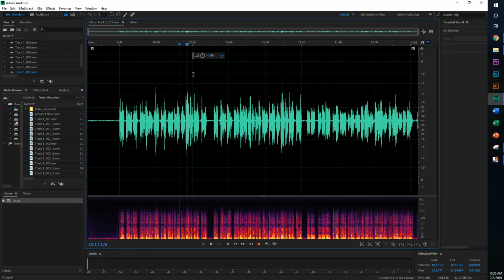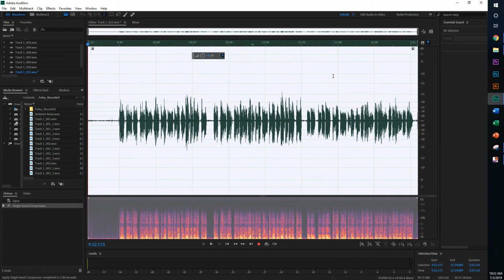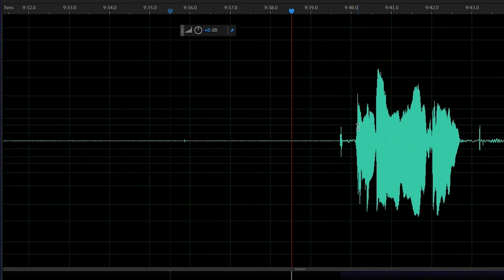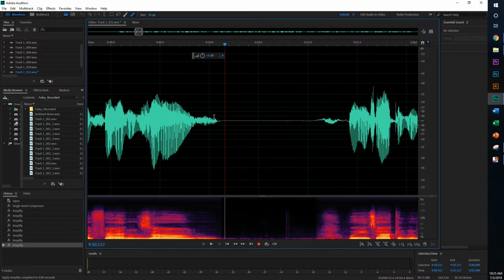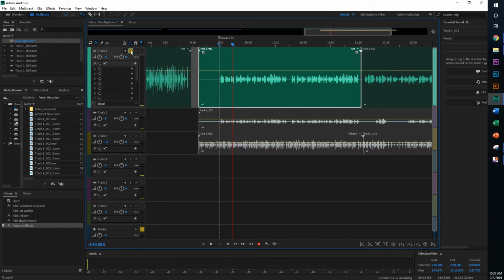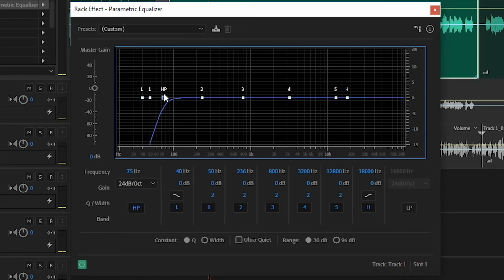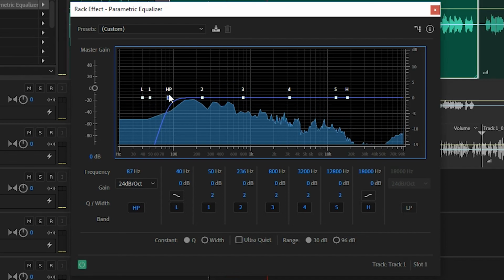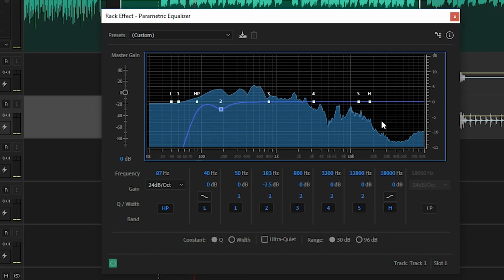How to Edit and Mix Singing Vocals in Adobe Audition (Part 1)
Adobe Audition was used in the video

MY GEARS
Audio Equipment
Stellar X2 Microphone
ATH-M40X Headphones
Focusrite Scarlett Solo

Tripods & Stabilizers
Dolica Proline Tripod
3Pod V3AH Tripod
G06 Fluid Head
S60T Video Stabilizer
Quick Release Plate
Samson Mic Stand
Light Stands

Camera and Lighting Equipment
Nikon 1 J5 Mirrorless Camera
Nikon 1 f/1.8 Lens
Nikon 1 f/2.8 Lens
YN 300III 3500K Led Light

DIY Video Guide By Jiajer Ho